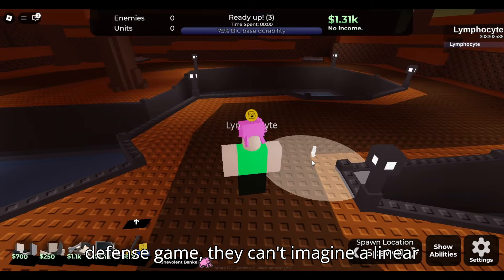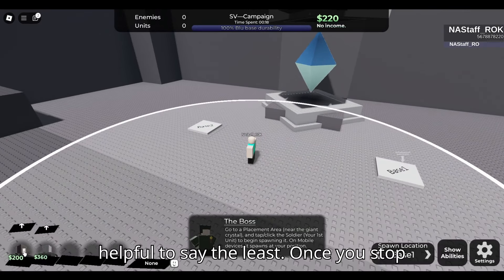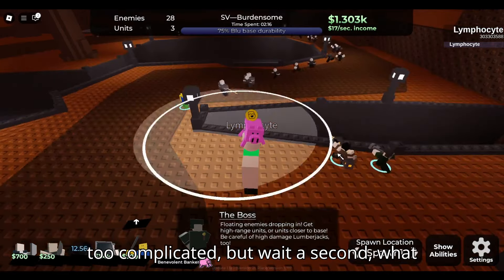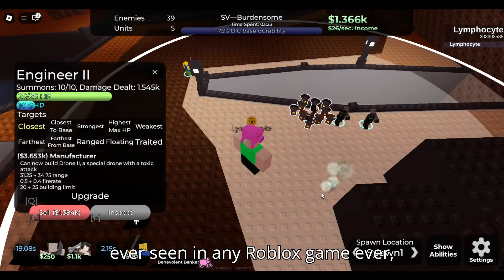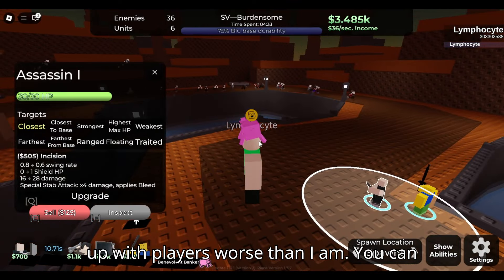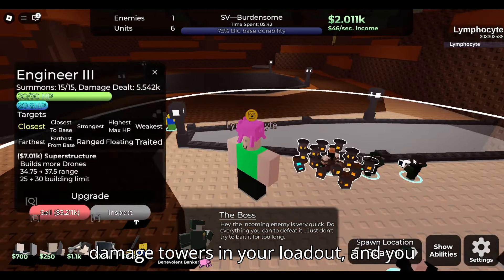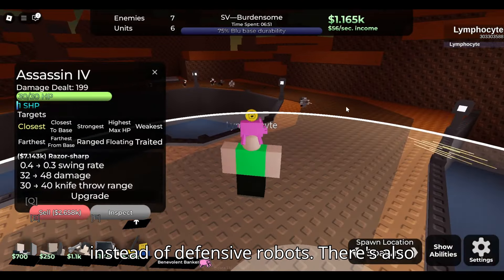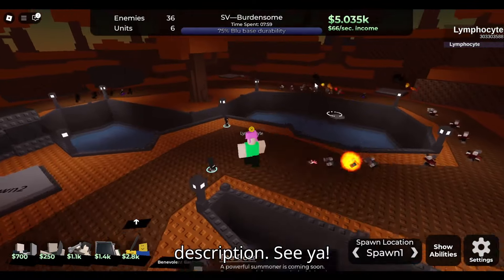Is this a EVEN a Tower Defense game?? (WTD: Game Review)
This video took way longer to make than it should have..